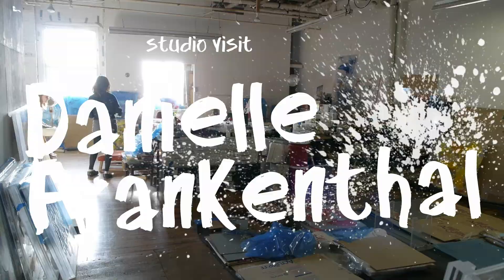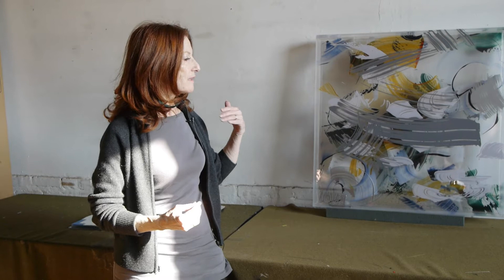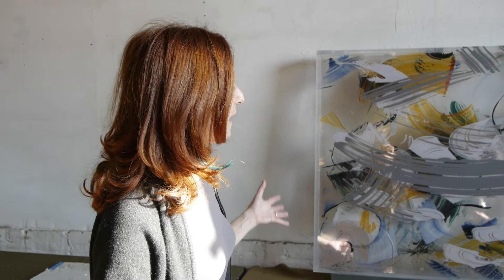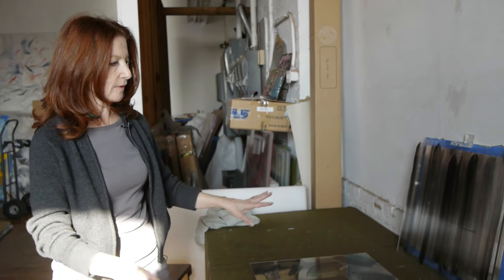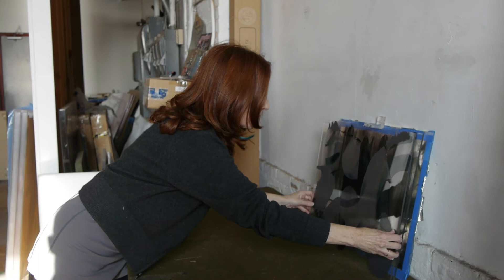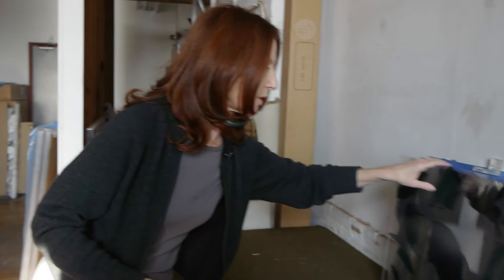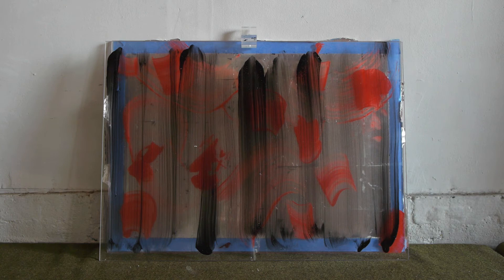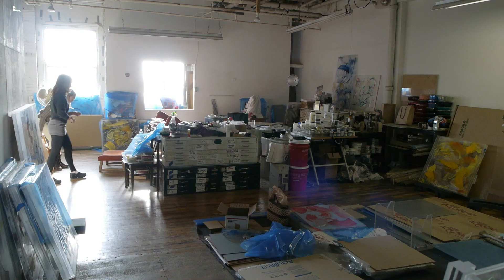Danielle Frankenthal Studio Visit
Danielle Frankenthal shows us around her Hoboken studio.